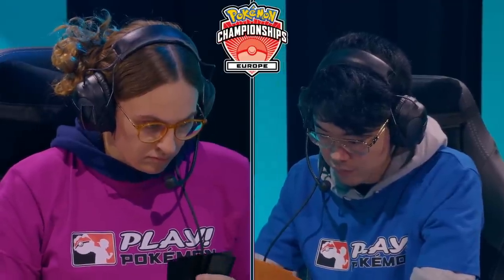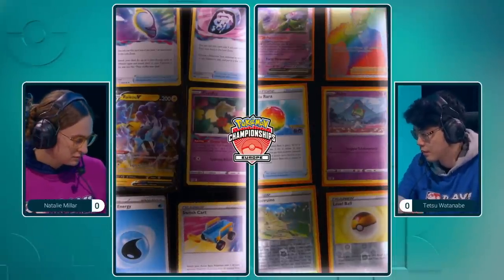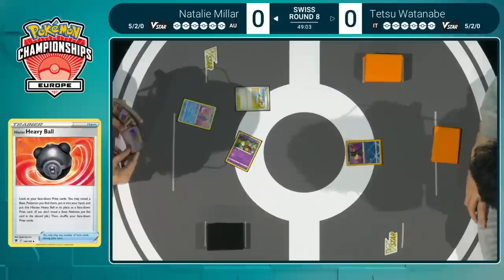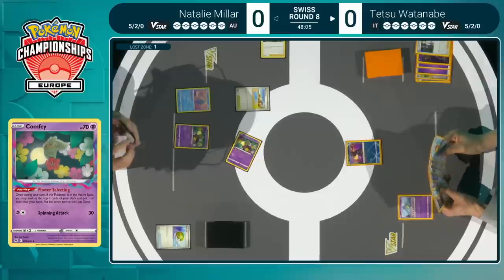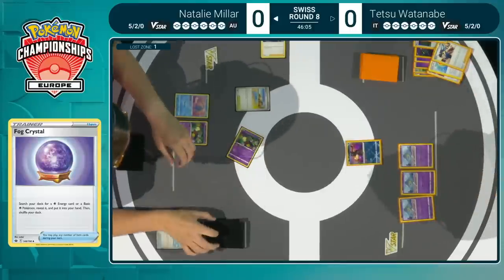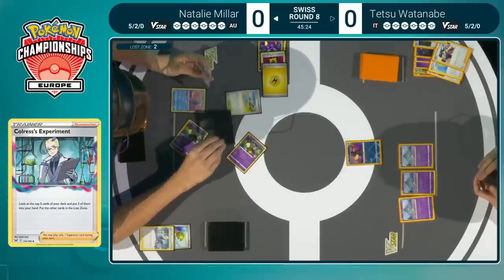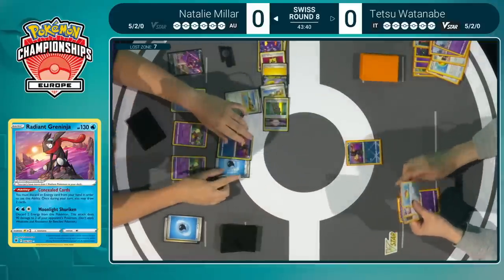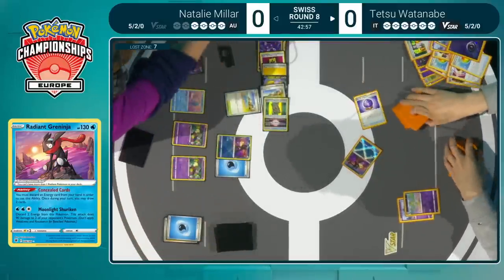TCG Natalie Millar Vs Tetsu Watanabe | 2023 Pokémon Europe International Championships Swiss R8